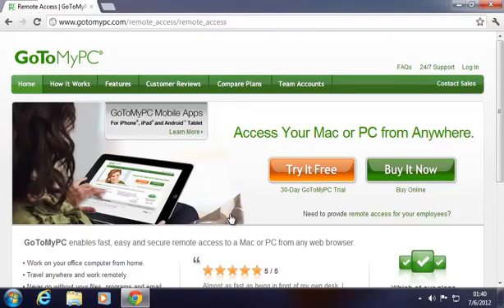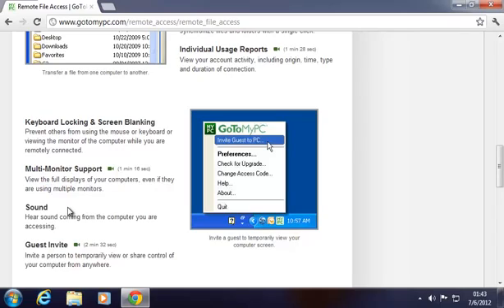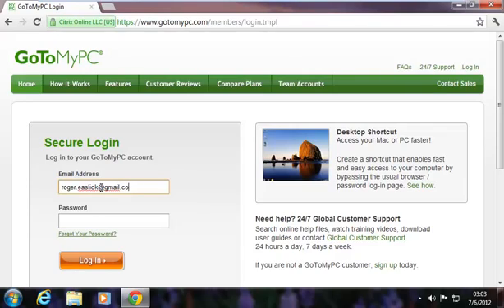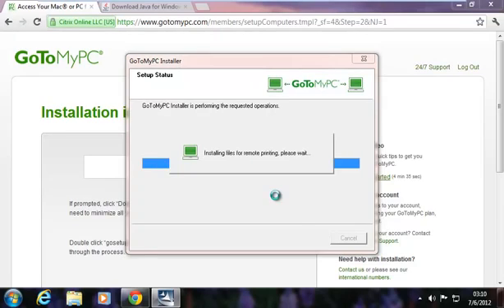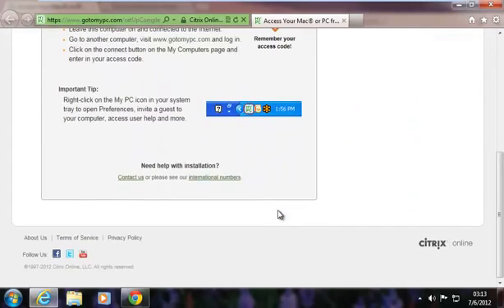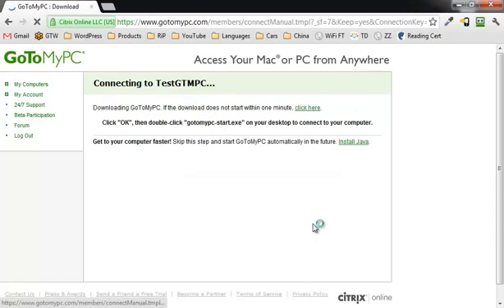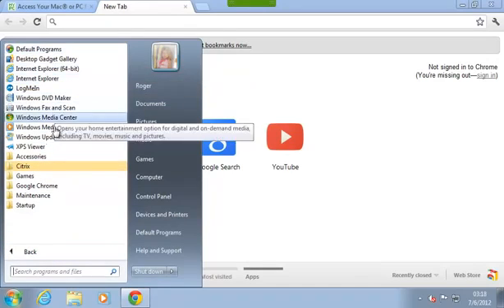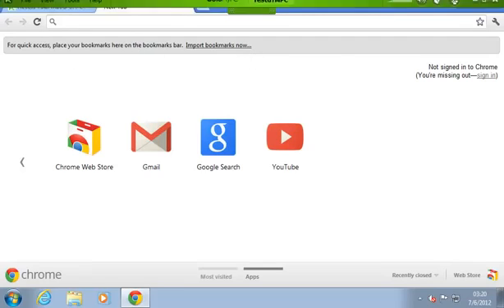GoToMyPC Remote Desktop Access Review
A great overview from Roger Easlick